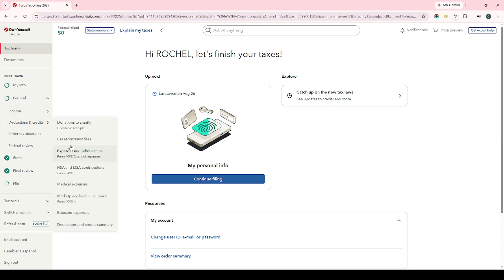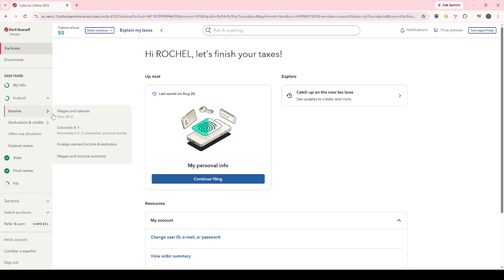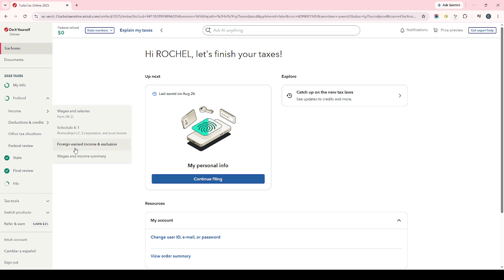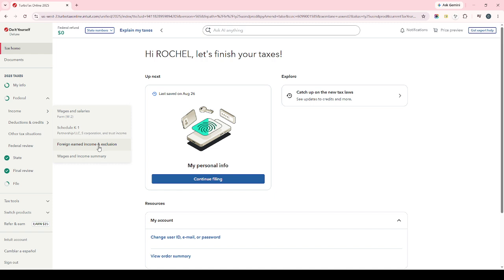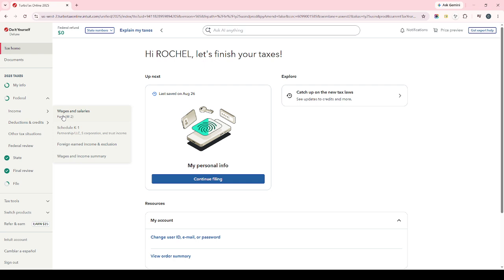How to enter RRSP contribution on tax return with TurboTax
Learn how Canadian tax filers can enter RRSP contributions and claim deductions using TurboTax Canada.